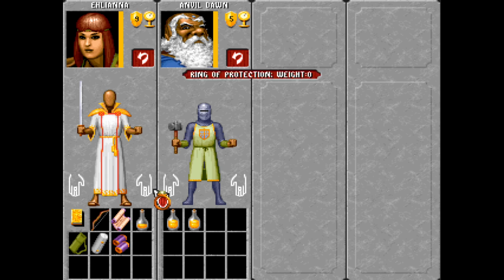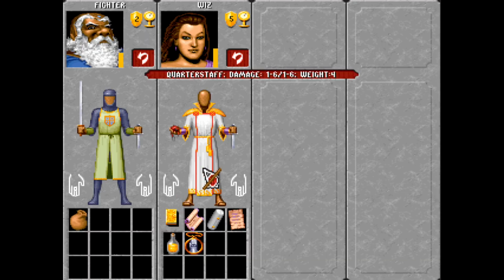Ravenloft: Strahd's Possession Review - An Epic Gothic Adventure! (Gothic Horror RPG)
Experience the spine-chilling adventure of Ravenloft: Strahd's Possession! Join the quest to defeat the evil vampire Strahd and explore the haunted world of Barovia. Find out if you have what it takes to survive this gothic horror RPG. Watch my review now!

Your Wizard Worm, best rpg, crpg, jrpg, party-based rpg and upcoming rpg games.